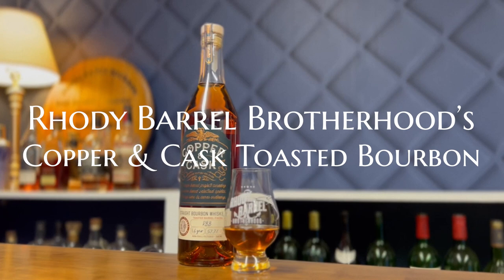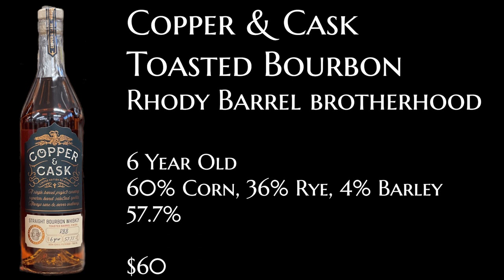Is this the best Toasted Bourbon Single Barrel Pick?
We are finally back! Its been a while so we jumped into the studio to talk about the Rhody Barrel Brotherhood newest Bourbon release! This is a 6 year old Copper & Cask Toasted Bourbon pick that we made a few months back. We loved this barrel when we picked it and love it now! It is complex and friendly.  We expect very big things from Copper & Cask after a recent visit to their aging warehouse. Like VERY BIG THINGS which the RBB team is ready to pounce all over. In fact, this is our second pick from them and already have more things on the way.

To shop our full inventory go to townwine.com, From Bourbon and single malt to Chardonnay and Barolo we have you covered!